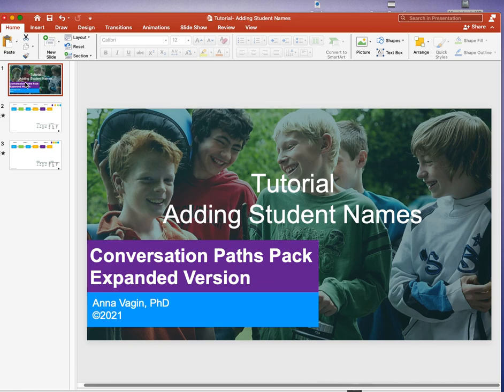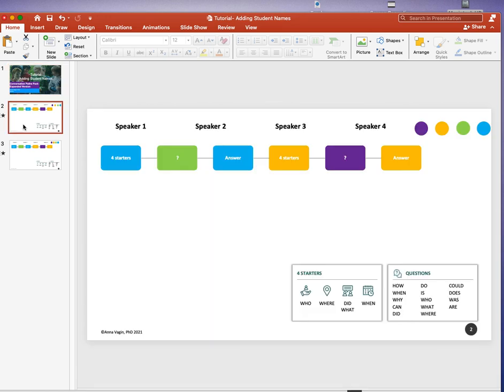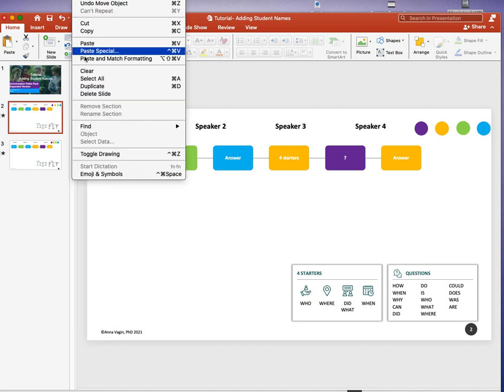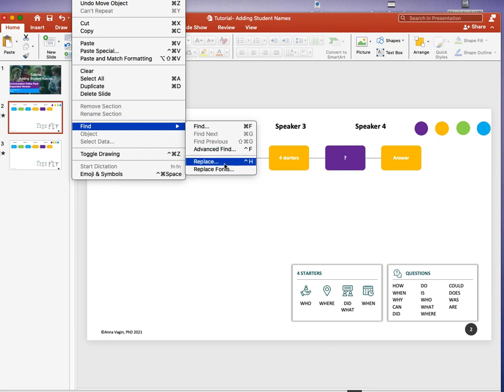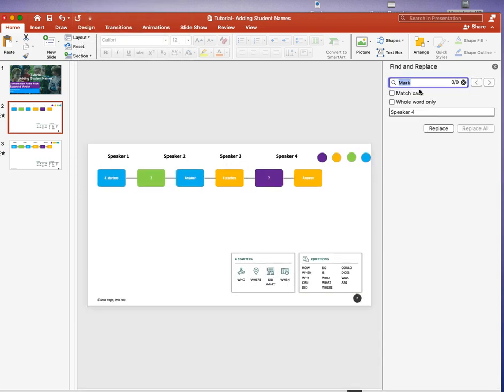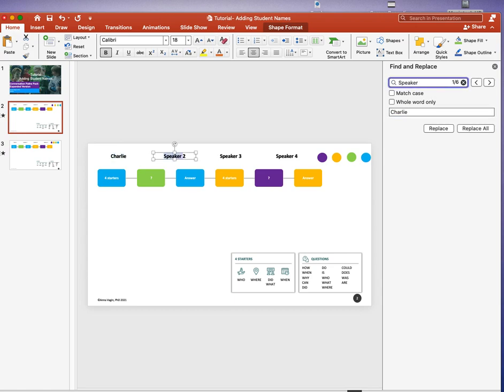05 Adding Student Names tutorial